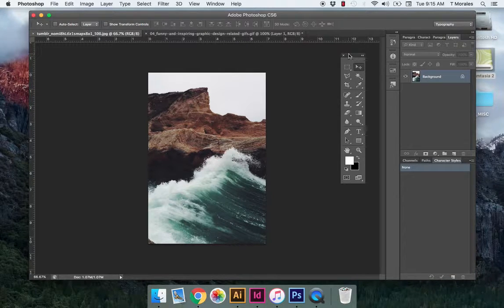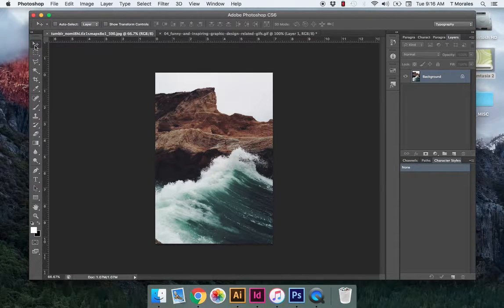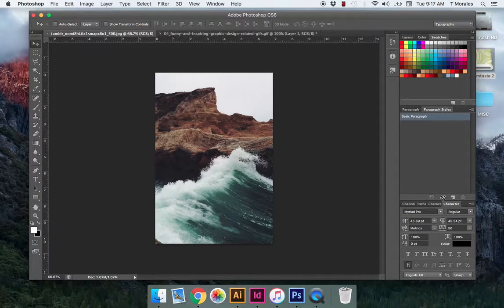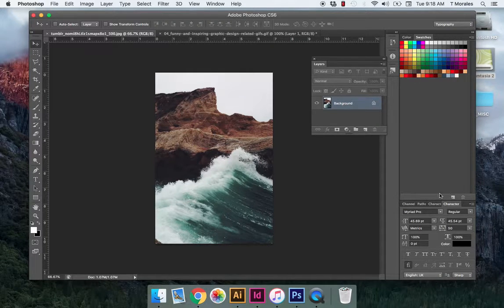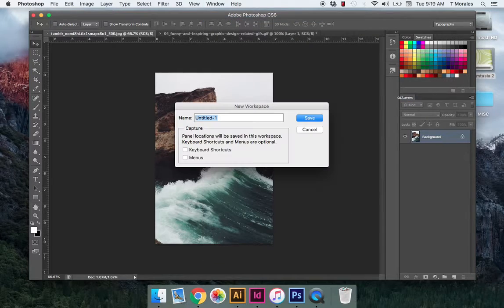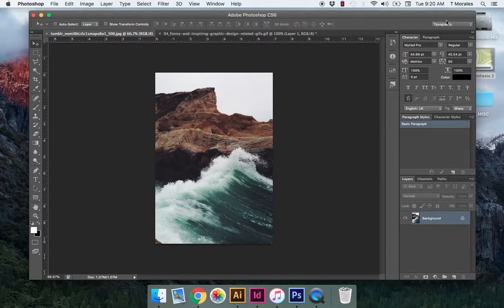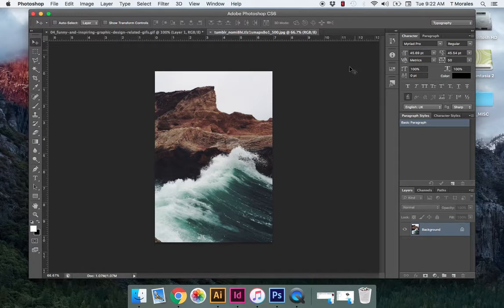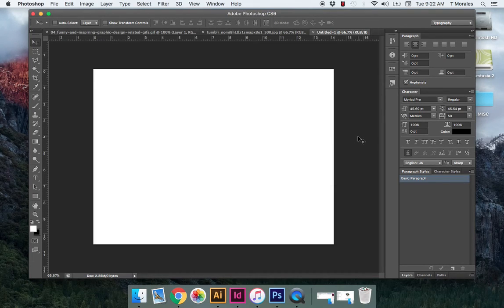4 1 Meet the Application Frame